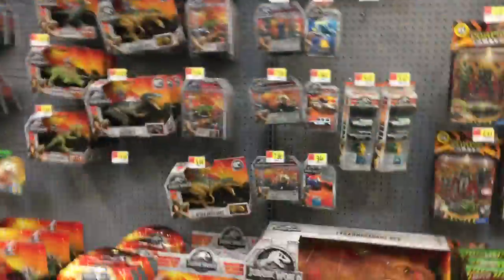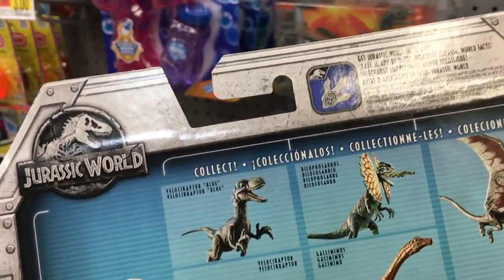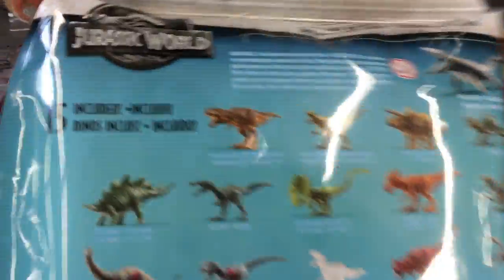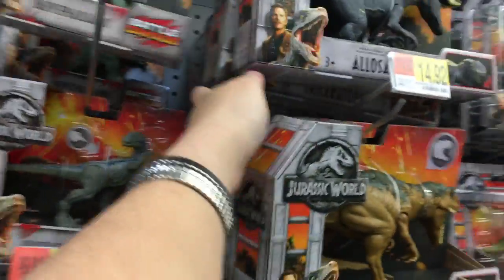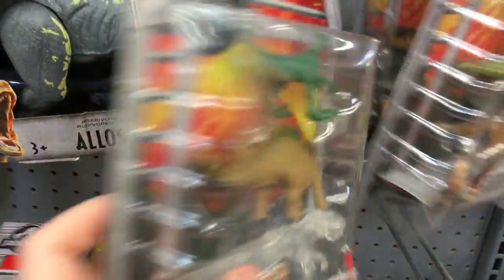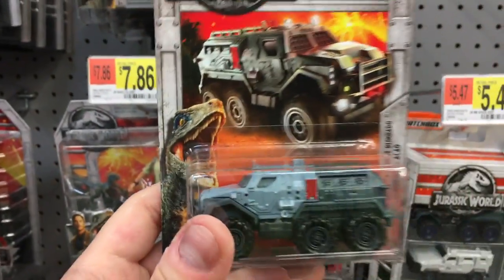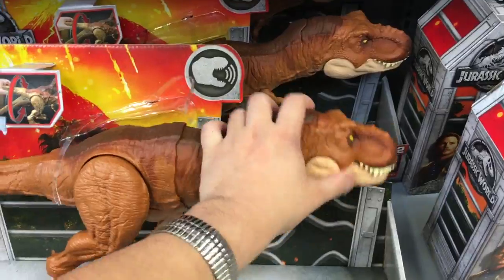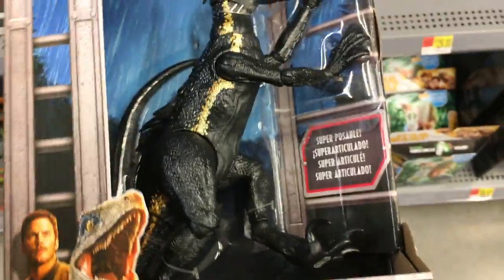Jurassic World Fallen Kingdom Toys Available NOW!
Username is @davidakhoa